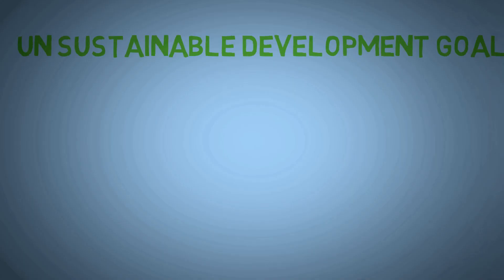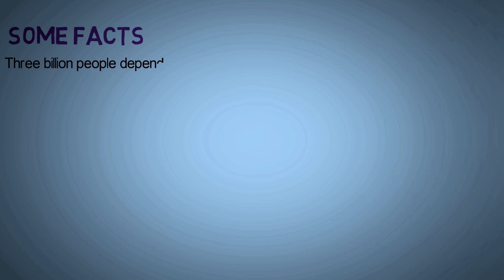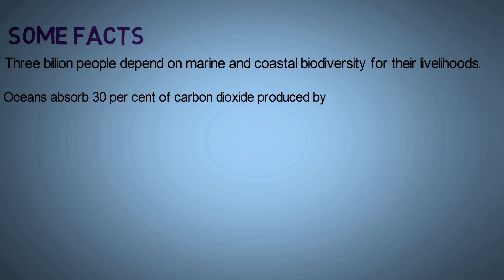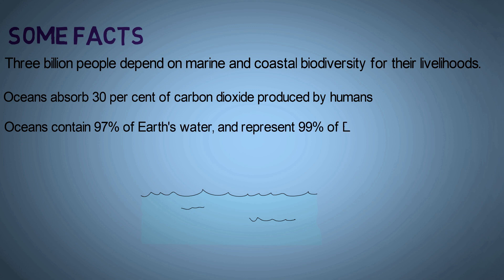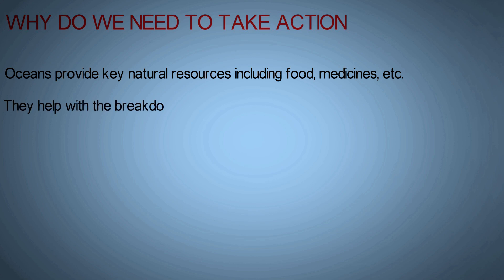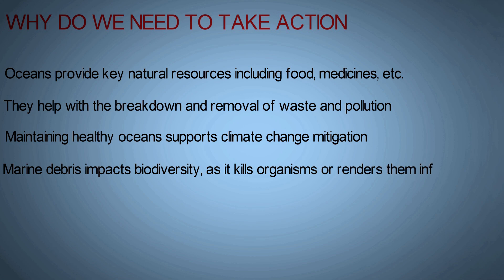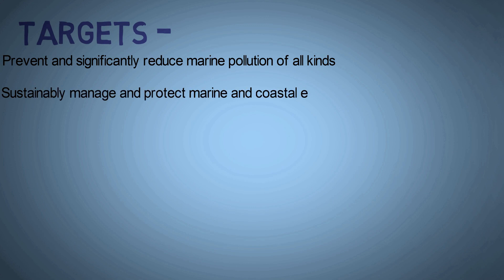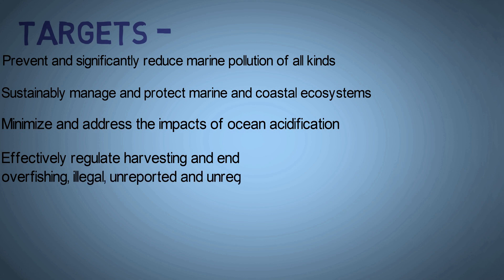Life Below Water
The world’s oceans – their temperature, chemistry, currents, and life – drive global systems that make the Earth habitable for humankind. How we manage this vital resource is essential for humanity as a whole, and to counterbalance the effects of climate change.

Over three billion people depend on marine and coastal biodiversity for their livelihoods. However, today we are seeing 30 percent of the world’s fish stocks overexploited, reaching below the level at which they can produce sustainable yields.

Oceans also absorb about 30 percent of the carbon dioxide produced by humans, and we are seeing a 26 percent rise in ocean acidification since the beginning of the industrial revolution. Marine pollution, an overwhelming majority of which comes from land-based sources, is reaching alarming levels, with an average of 13,000 pieces of plastic litter to be found on every square kilometer of ocean.

The SDGs aim to sustainably manage and protect marine and coastal ecosystems from pollution, as well as address the impacts of ocean acidification. Enhancing conservation and the sustainable use of ocean-based resources through international law will also help mitigate some of the challenges facing our oceans.